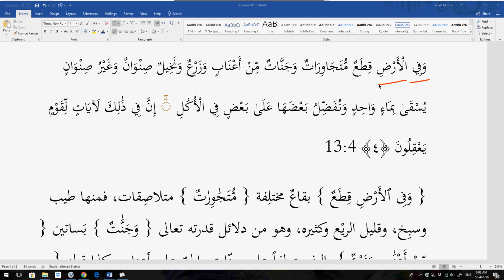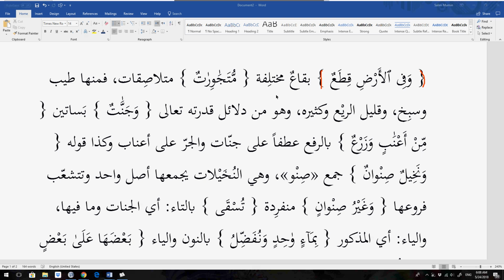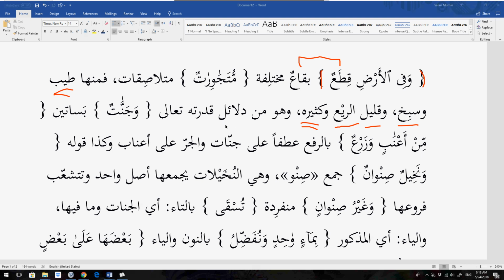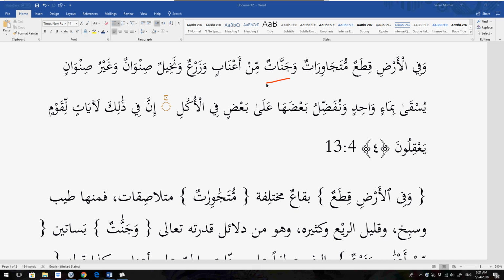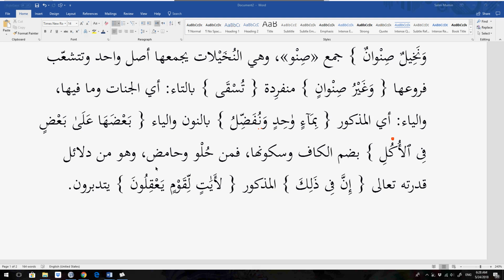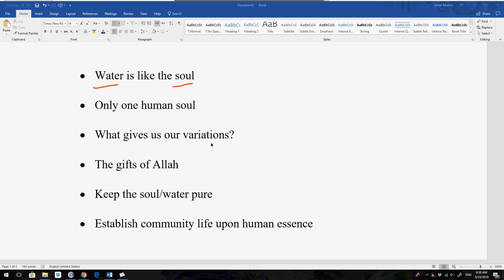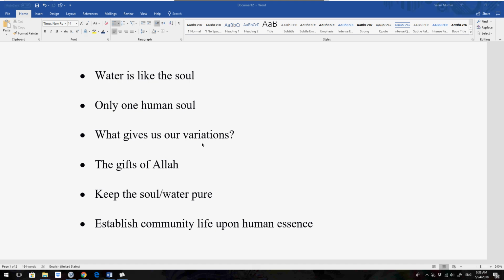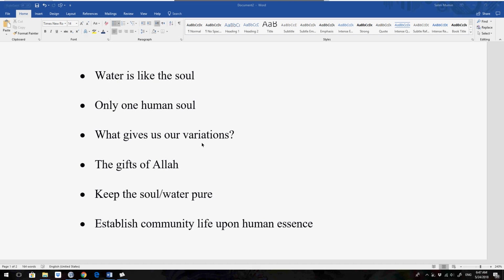Imam Salim MuMin Qur'an: 13:4 One Water/One Soul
Reflection and Commentary